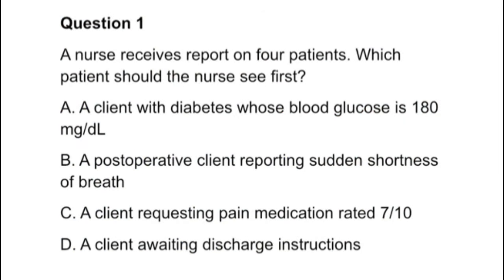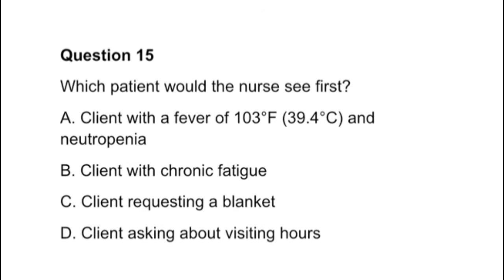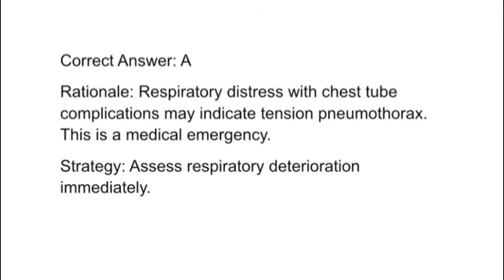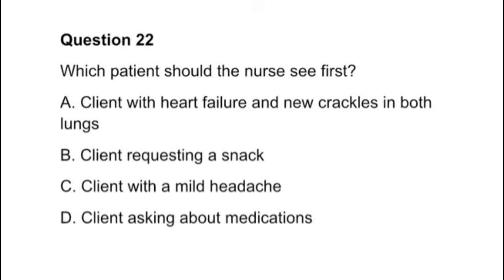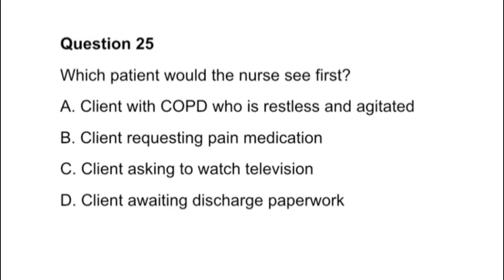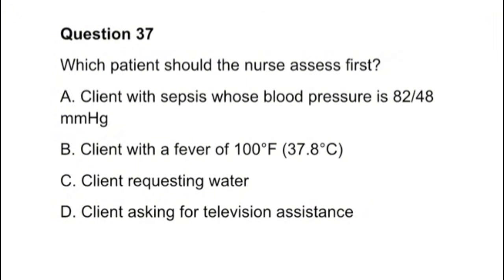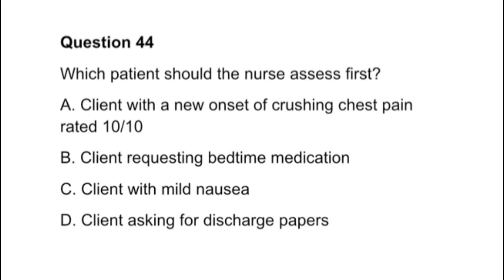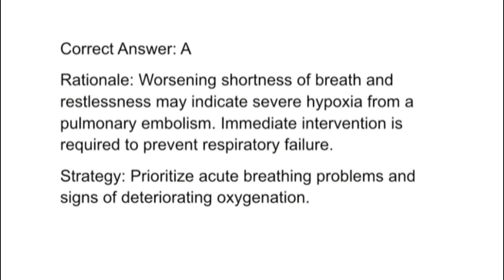50 Which Patient Would You See First NCLEX Questions nclexstudyguide fypシ゚viral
50 Which Patient Would You See First NCLEX Questions nclexstudyguide fypシ゚viral